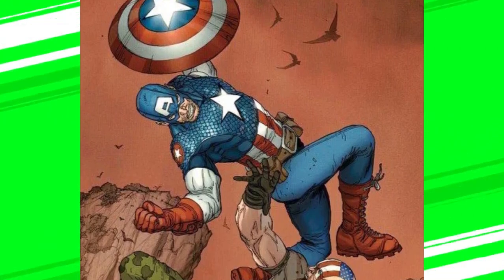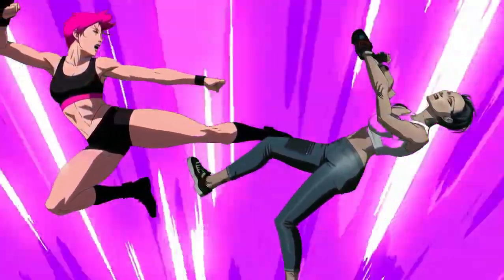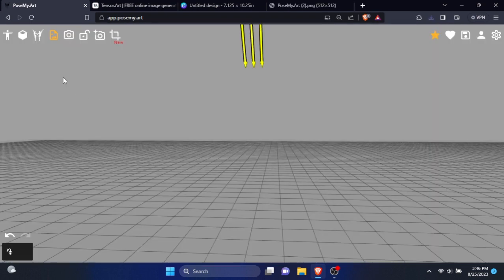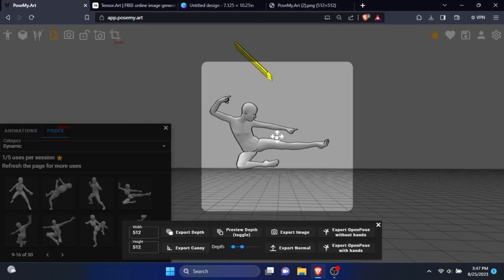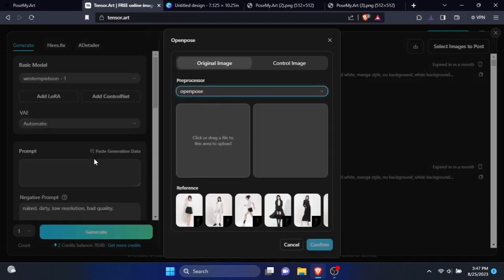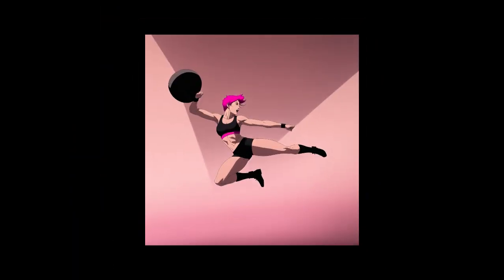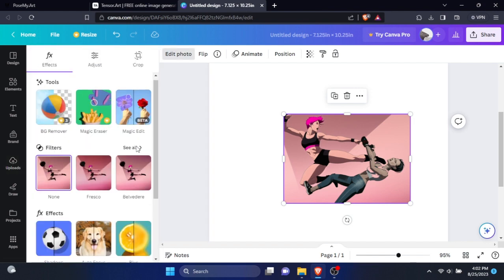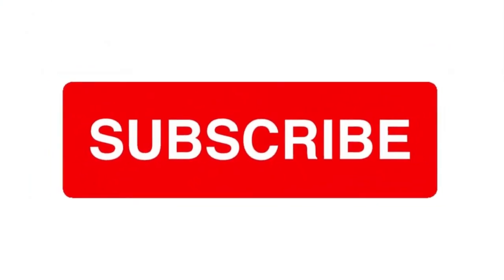Create any pose using AI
How to make a comic using AI
How to make comic using midjourney
How to make easy comic using AI
AI comics
How to mke a comic book
How to make a beautiful comic
How to start making comics
AI made comic
AI writes a comic
Comic book made by AI
How to create a comic scene
Comic book
Manga made by AI
How to make manga using AI
How to make a Manga
How to draw manga
How to draw manga fighting scene
Manga fighting scene